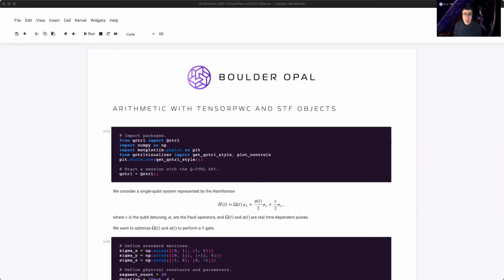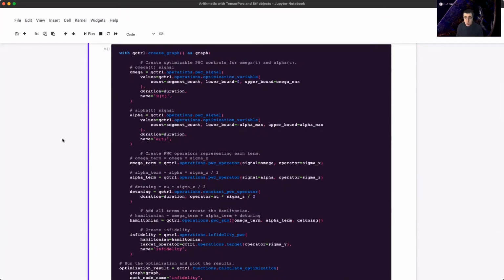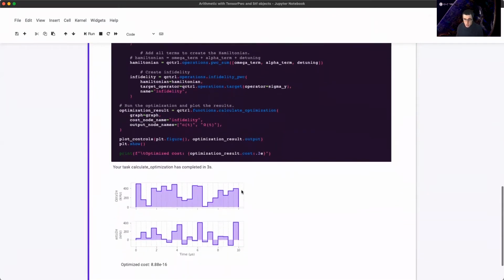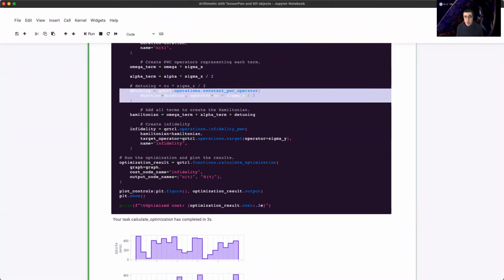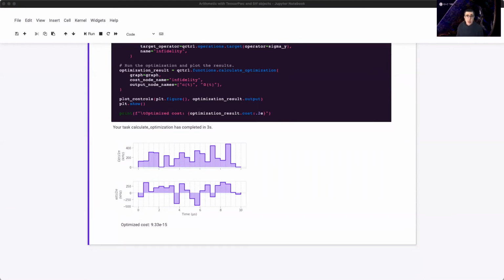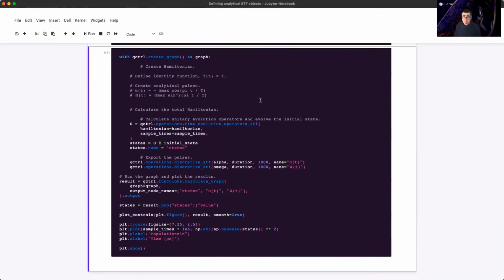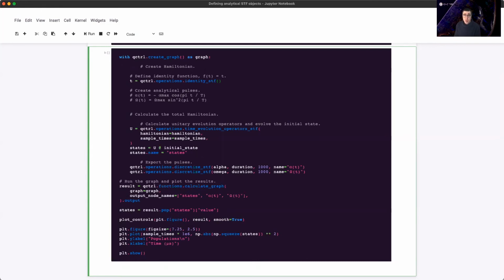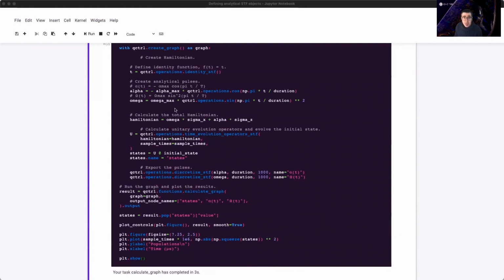Quick and easy graph creation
In this video Albert Benseny Cases, Senior Quantum Control Engineer at Q-CTRL outlines an update to the syntax for building graphs in BOULDER OPAL. This feature will allow you to simply create and manipulate TensorPwc's and Stf's.